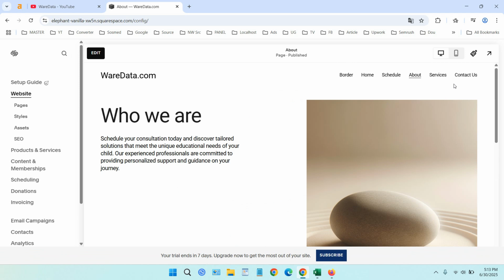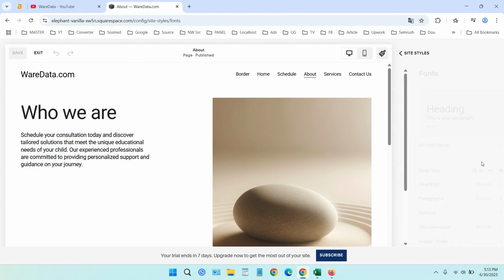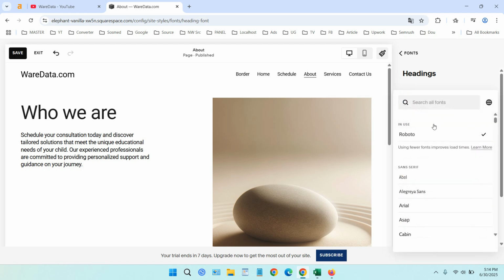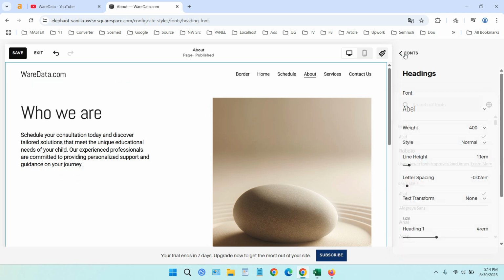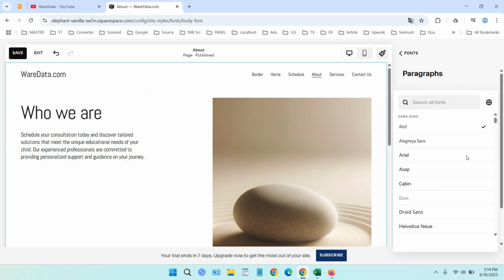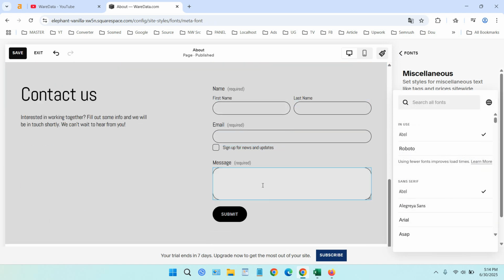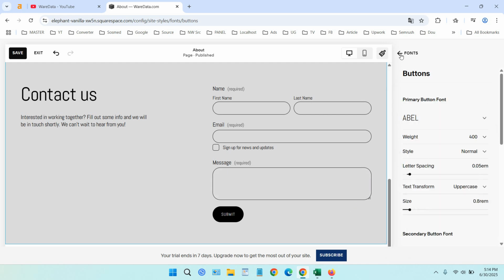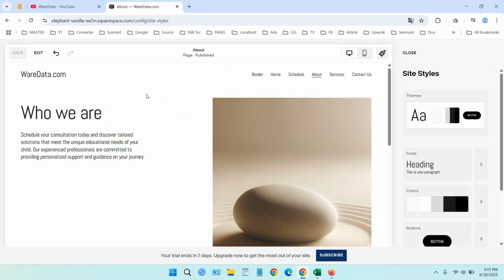How to change font on squarespace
To change the font on squarespace is quite easy, you just go to Website settings then select Style and select Font.